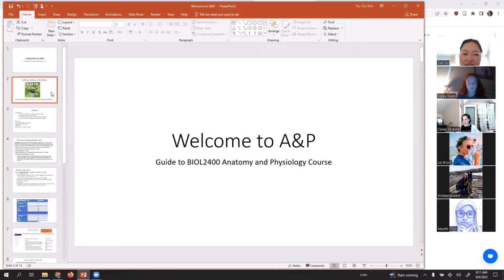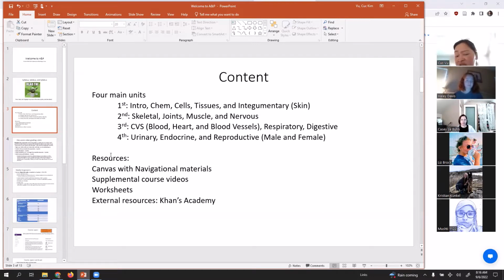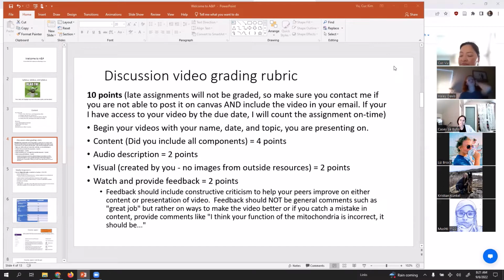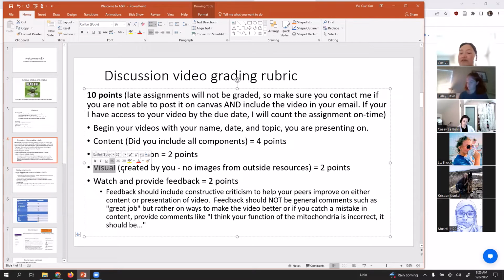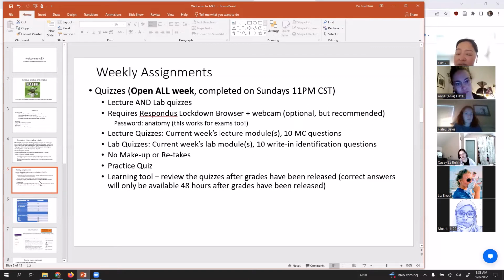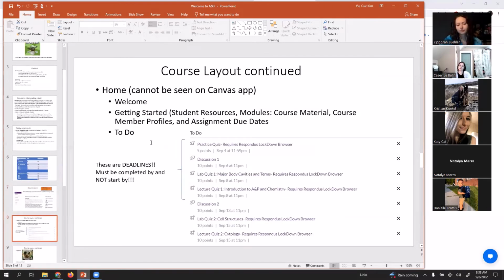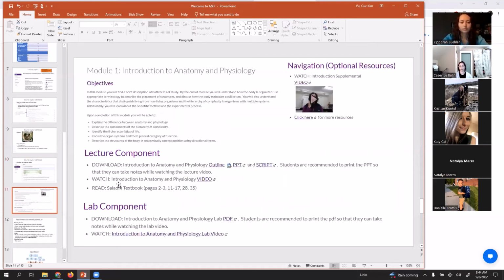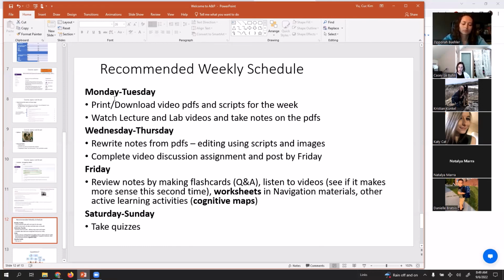Welcome to A&P F22